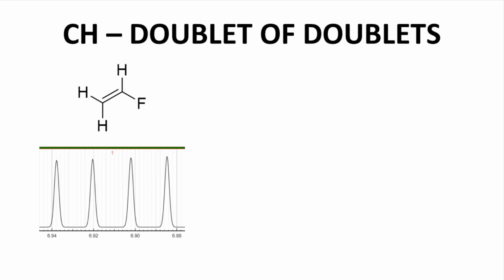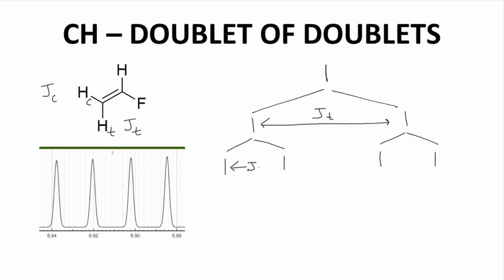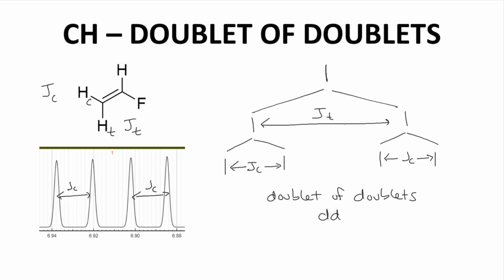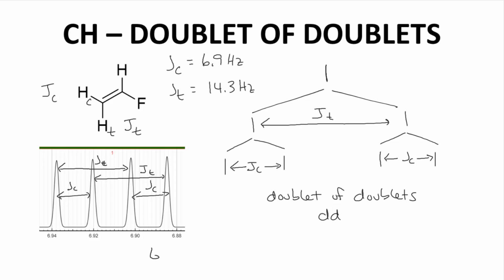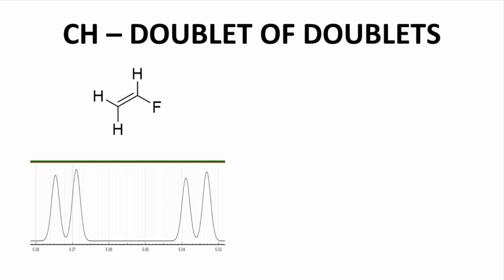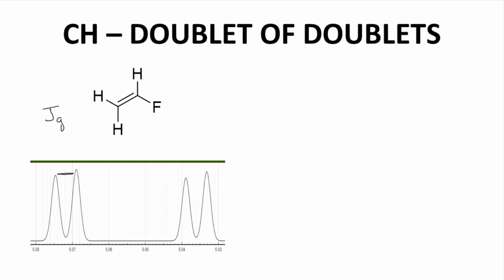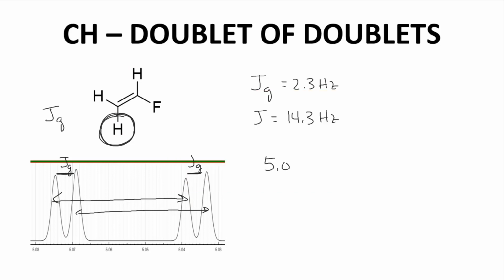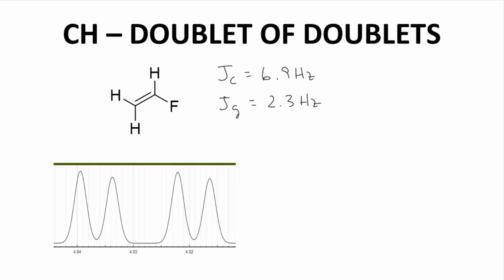advanced determination of multiplicity & J-values: example 2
This video provides an interpretation of the 1H NMR peaks for vinylfluoride or fluoroethene or fluoroethylene.  The spectrum has 3 signals.  All are doublets of doublets because all hydrogens in the molecule have two different neighbors and two different J-values.  The coupling in vinylfluoride also includes an example of geminal coupling, which is uncommon in most simple alkyl molecules.